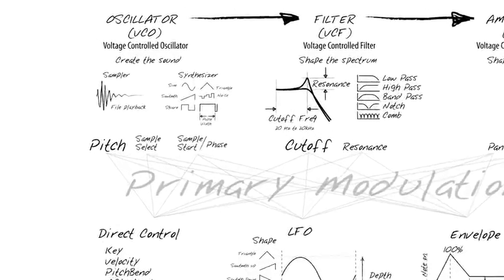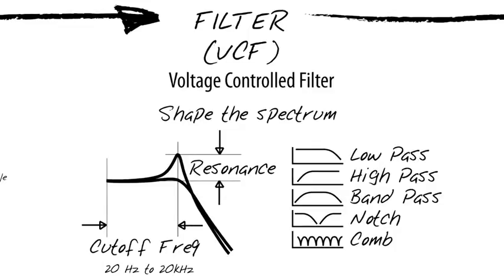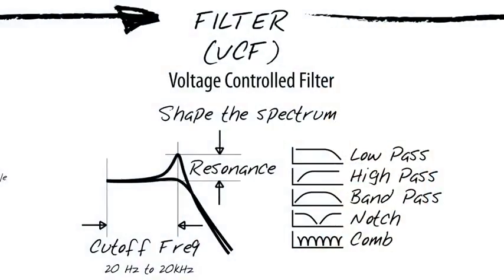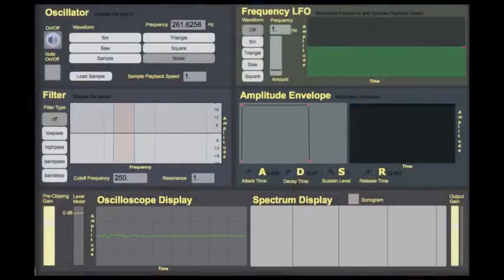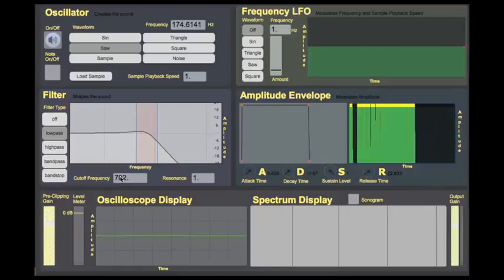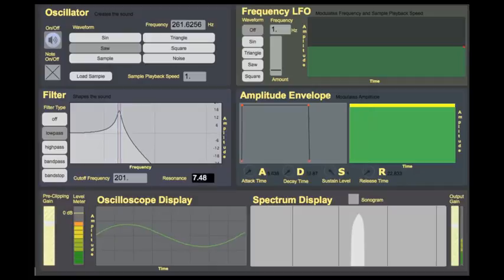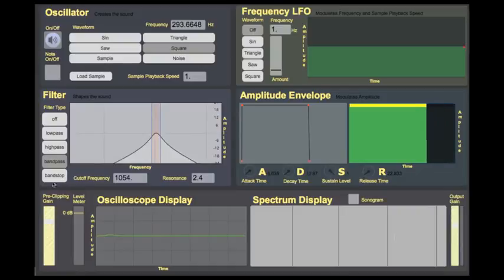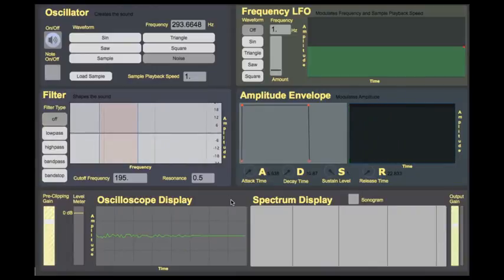6 3 Filters 10 03